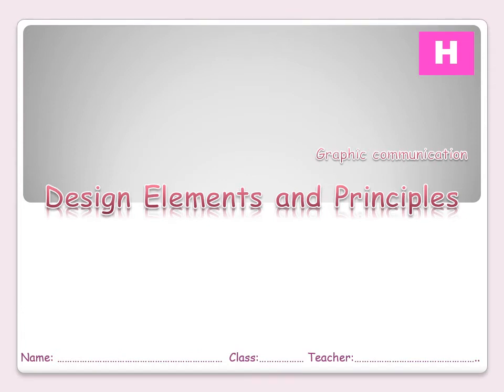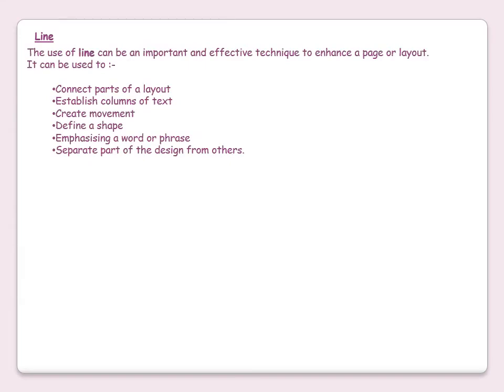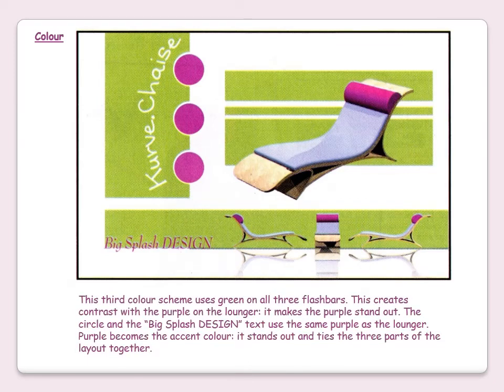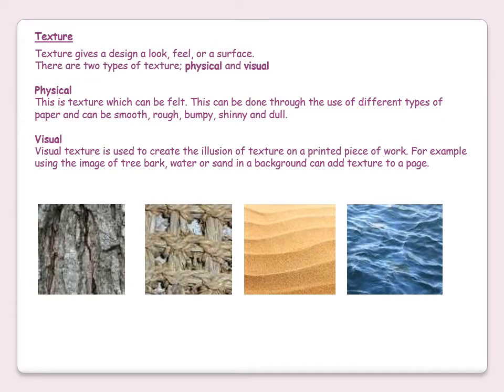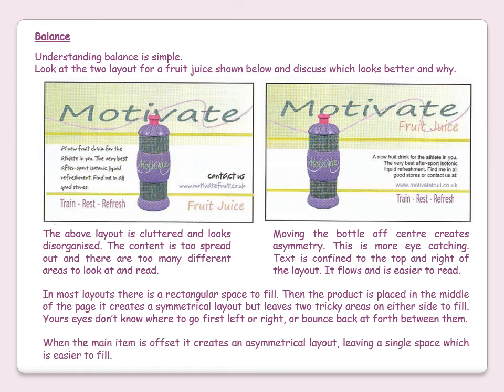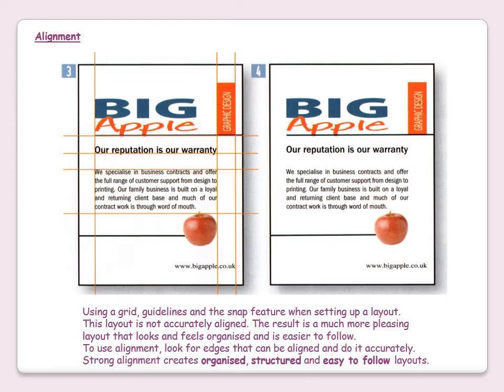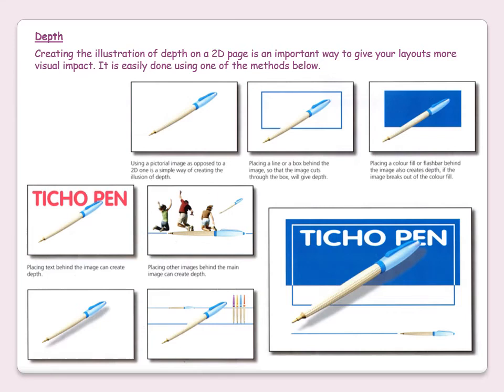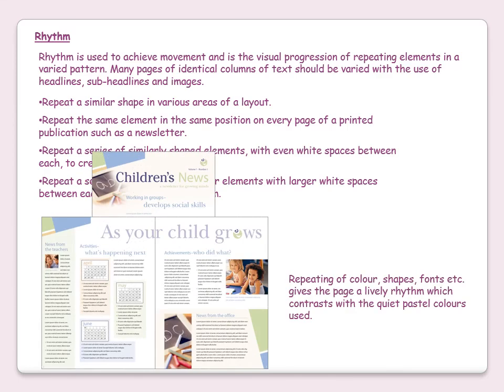Higher Graphic Communication Design Elements and Principles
Design Elements & Principles